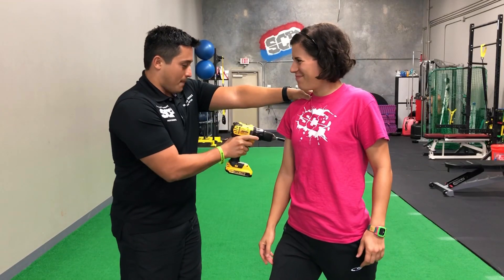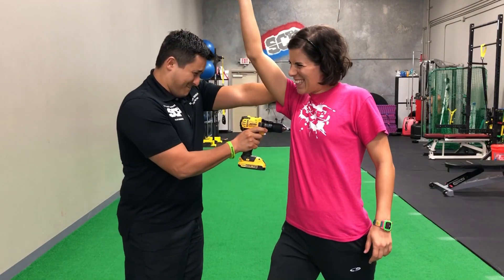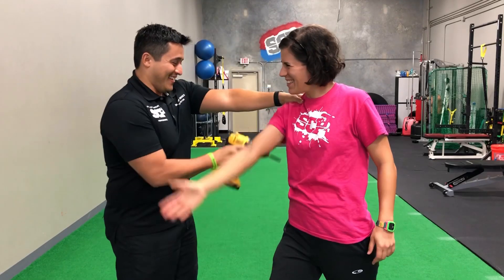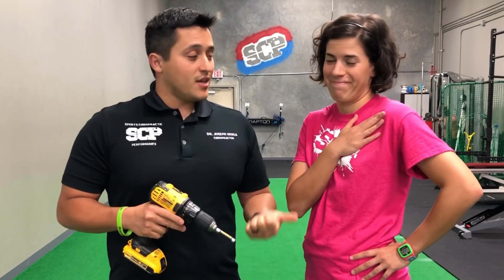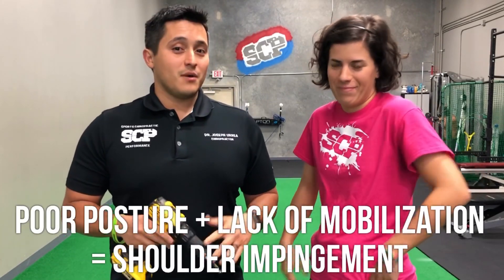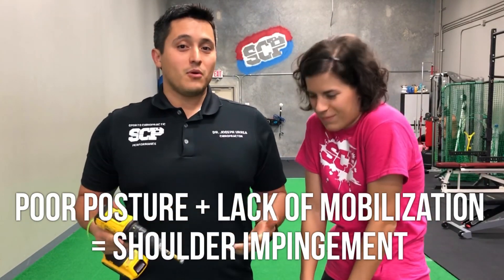Shoulder Pain -- Impingement Issues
Here's a quick video showing how to perform a muscle release for your shoulder!

⚠️ Check out overheadshoulderfix.com for even more ways to help your shoulder. ⚠️